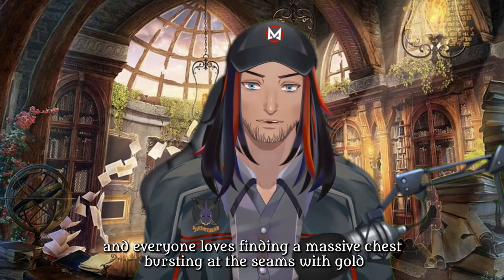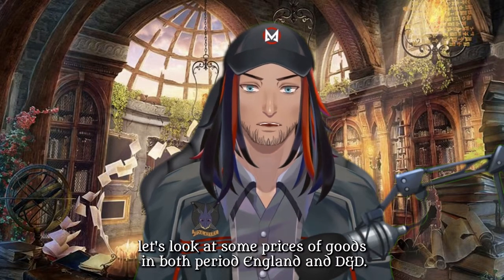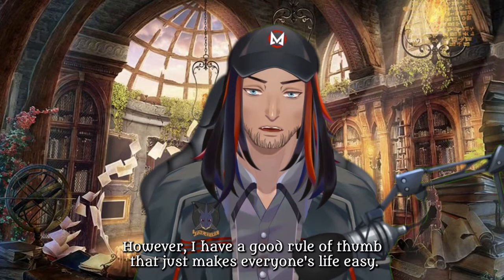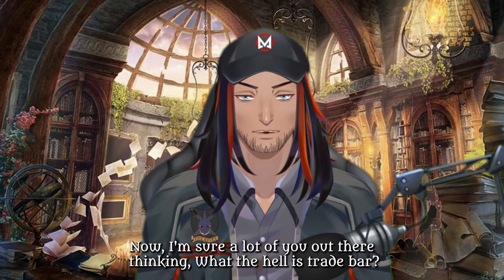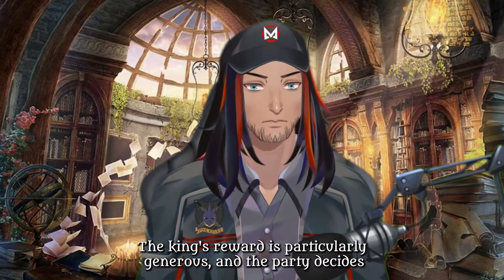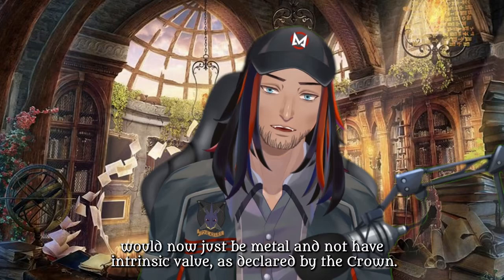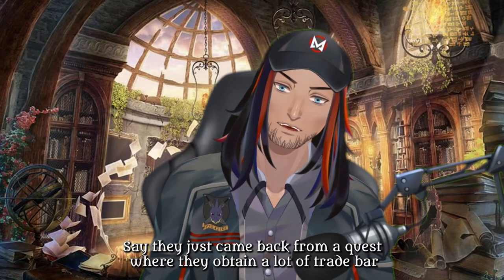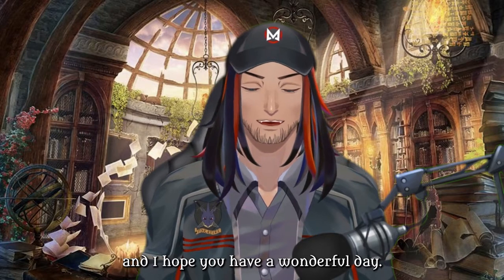DM Dumpstat: Economics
What's up players and DMs of Youtube?! Welcome to DM Dumpstat, a D&D show hosted by Asgeir Pyrazire or Logical Yew, where we dump the knowledge we have gained from our time DMing onto all of you!

In our very first episode of this series hosted by Asgeir Pyrazire, we cover a very important, yet rarely discussed topic: Economics in Dungeons and Dragons. From pricing items to dealing with currency, we cover topics related to the exchange of goods and money in the world of D&D.

Rei-Tanna: Background

Matriarch's Haunt: items

Mark Gibbons: Troll

The Spoils: Heist Crew